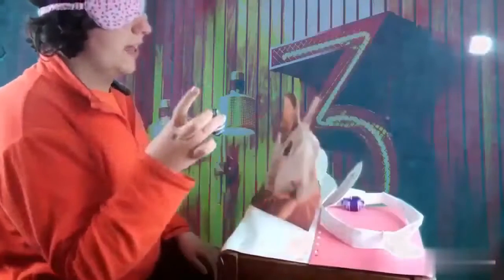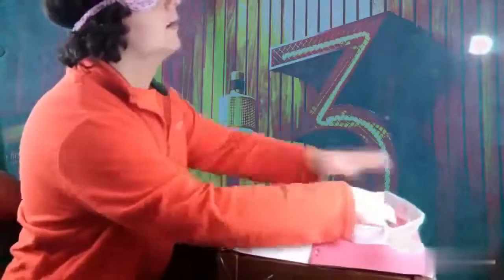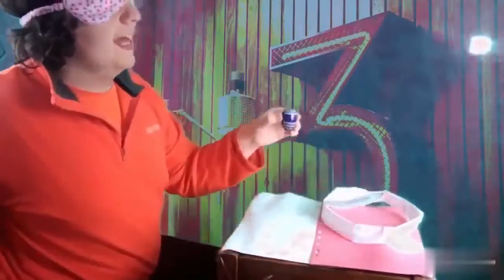The Ultimate Easter Challenge 2024 : Four Fun Challenges to Test Your Skills!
The Easter Challenge v2

"Get ready for some Easter fun with The Easter Challenge! In this video, we take on four exciting challenges that will put our skills to the test. First up, we have to jump with a pillow between our legs to get the chocolate and deposit it into a bucket. Next, we wear bunny ears and try to fling as many hoops as we can. Then, we have to find some Easter goodies while blindfolded. And finally, we try to fling and knock down our bunny ears from our head. Who will come out on top and be crowned the Easter Challenge champion? Tune in to find out!"

Make Sure That You SHARE THIS WITH YOUR FRIENDS!

Time Stamps :
0:00 - 0:09- Open Statement
0:10 - 0:26 - YT Talk
0:27 - 0:36 - Intro For Challenge 1
0:37 - 1:00 - Challenge 1
1:19 - 1:20 - Intro For Challenge 2
1:21 - 1:42 - Challenge 2
1:43 - 1:54 - Intro For Challenge 3
1:55 - 2:07 - Challenge 3
2:08 - 2:16 - Intro For Challenge 4
2:17 - 2:26 - Challenge 4
2:27 - 2:42 - Call Of Action
2:43 - End Cards

1. Photo by Gary Bendig on Unsplash
4. Photo by Laura Vinck on Unsplash
5. Photo by Filip Baotić on Unsplash
6. Photo by Jack Hunter on Unsplash
7. Photo by Pisit Heng on Unsplash